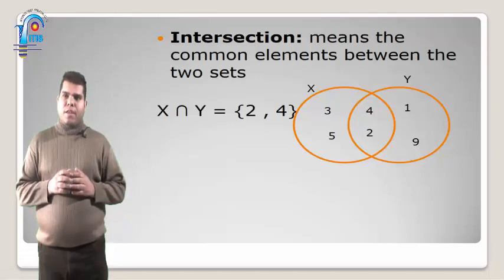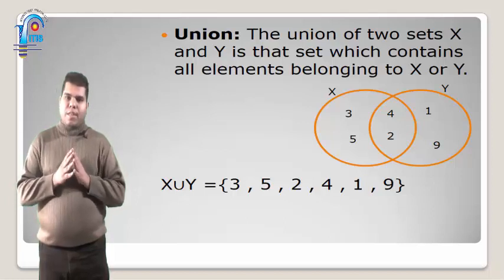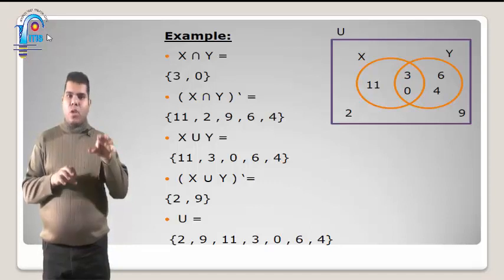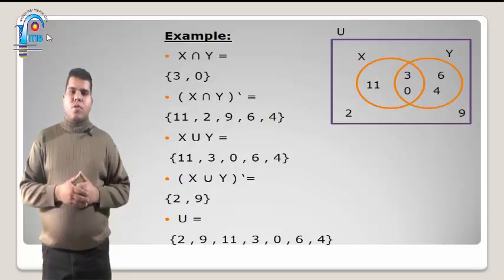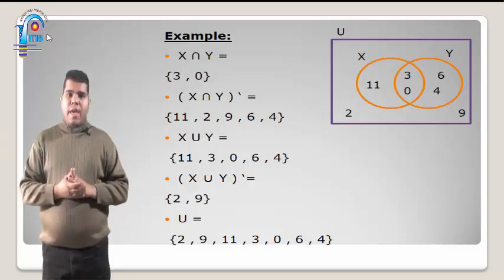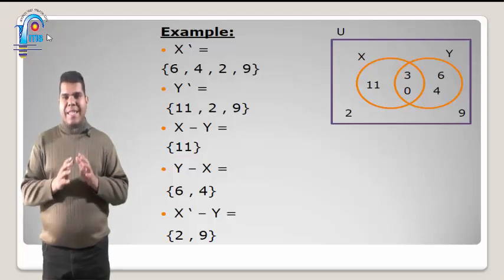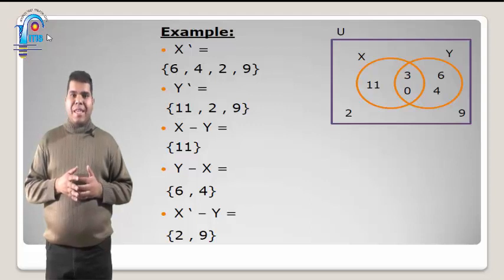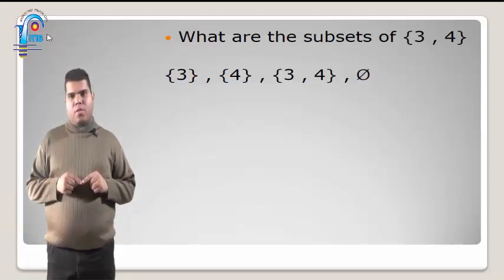Math -5th prim Mr peter